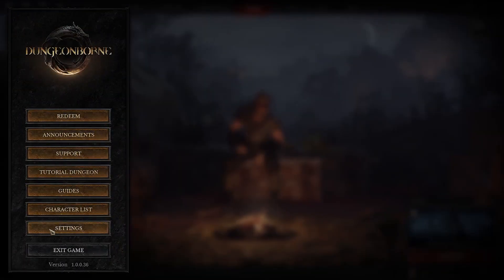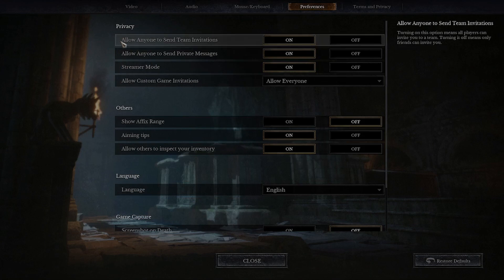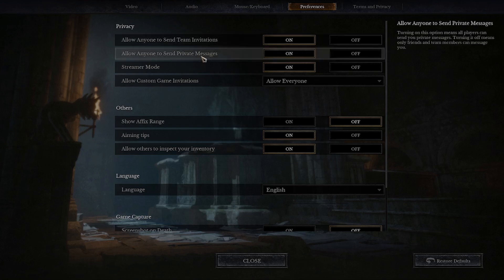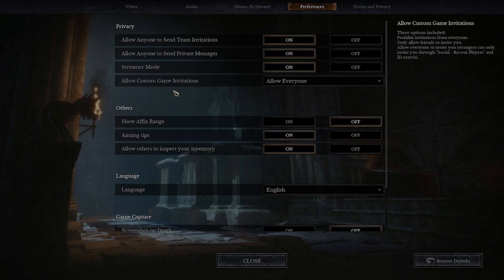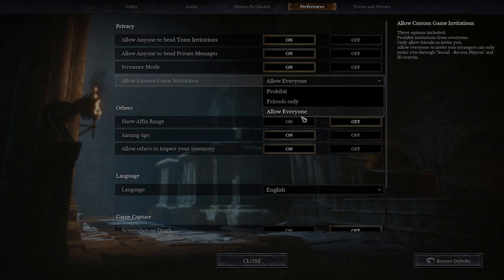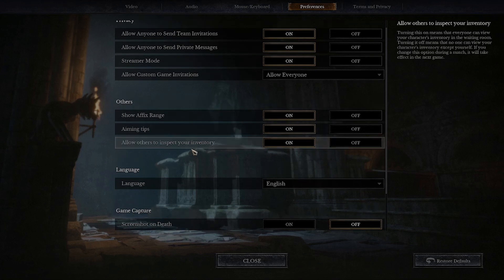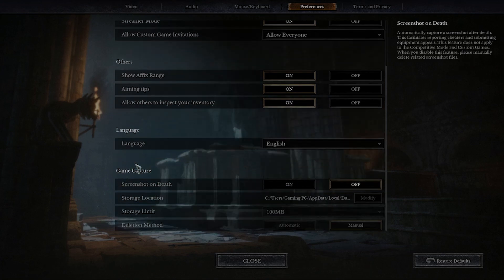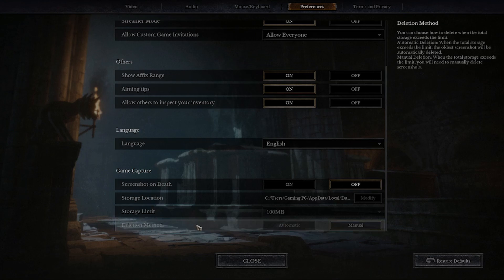How to Change Your Preferences Settings in Dungeonborne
Adjusting your preferences settings in Dungeonborne allows you to customize the game to better suit your play style and personal preferences. Whether it's tweaking the display, adjusting audio levels, or modifying control schemes, updating these settings can enhance your overall gaming experience.

How do I access the preferences settings in Dungeonborne?
What types of preferences settings can I change in Dungeonborne?
How do I adjust the graphics and display settings?
Where can I modify audio settings?
How can I change control options?
How do I save my preferences after making changes?